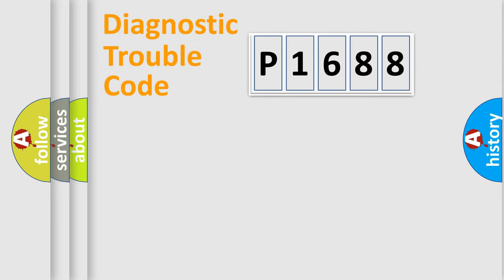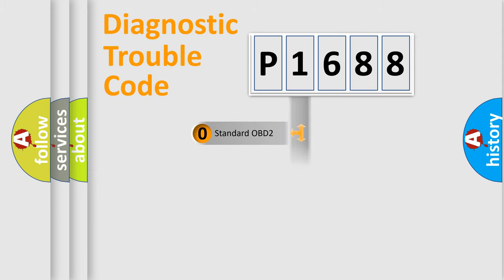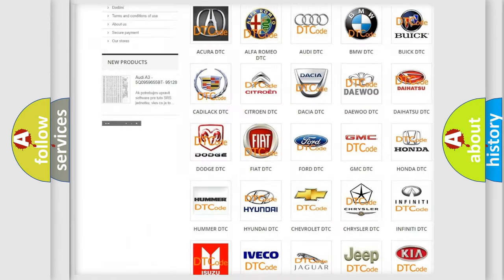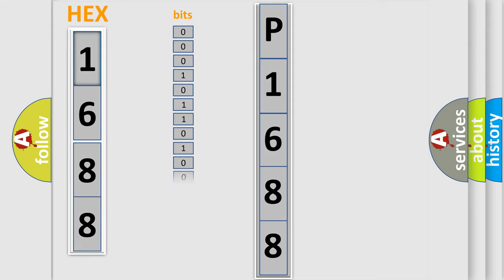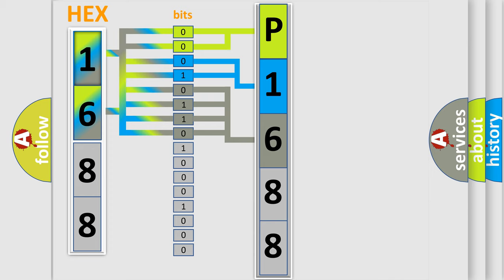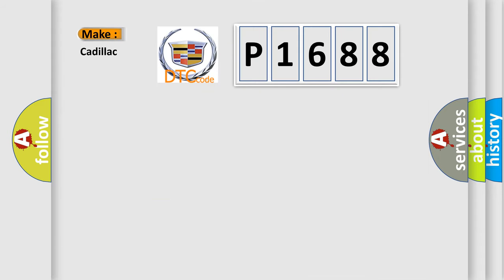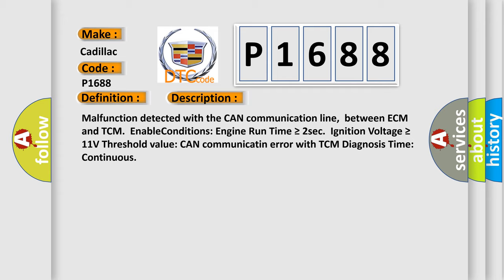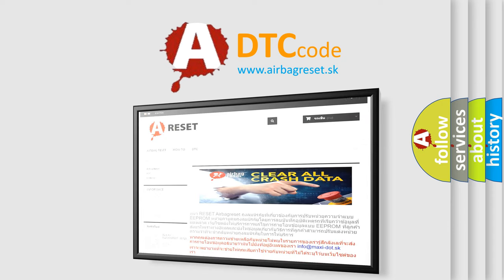DTC cadillac P1688 Short Explanation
Contents:
0:21 Basic DTC analysis according to OBD2 protocol standard.
1:48 Insight into programming
2:58 A diagnostically understandable description of the Diagnostic Trouble Code
3:05 Basic error definition

Make:
Cadillac
Code:
P1688
Definition:
Lost Communication With TCM
Description: